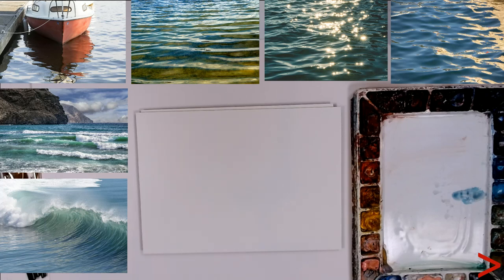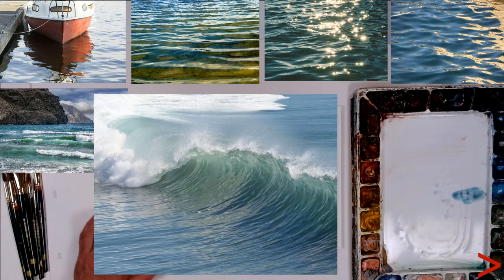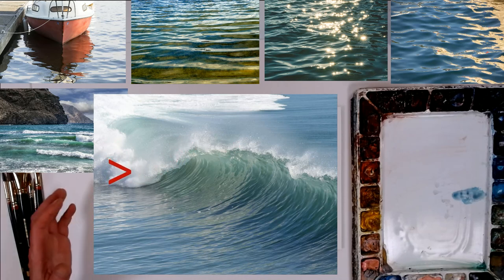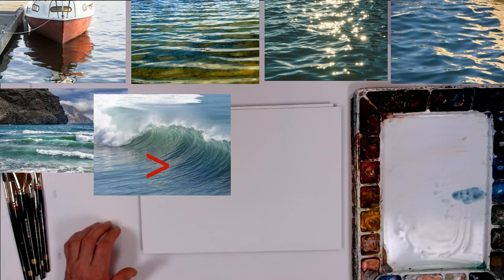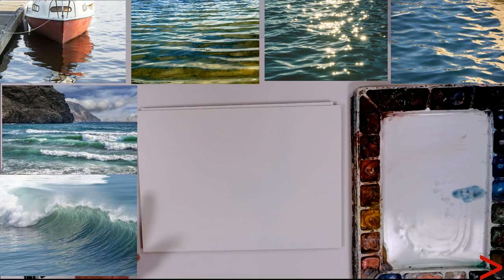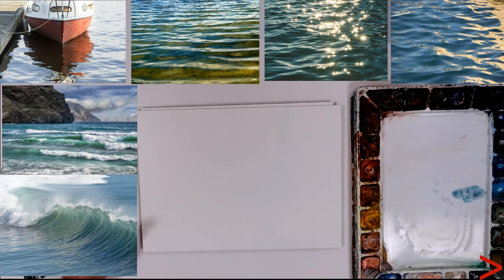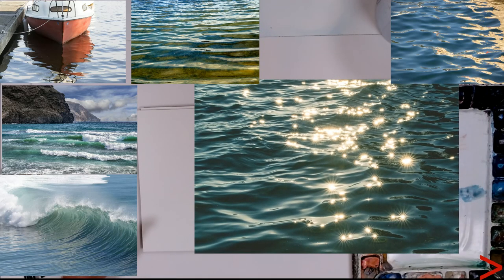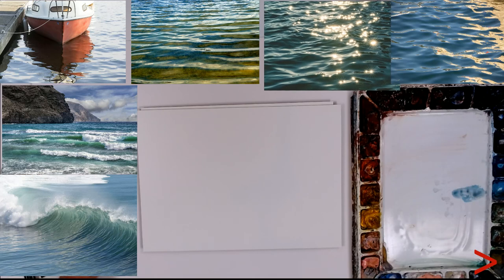BeckerArt Making Waves in Watercolor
David explains how he lights up his waves.
On Thursday May 27th 2021 David does his Paint-a-longs and this week it will be a beach scene with waves.

Get the scene he will be painting on his